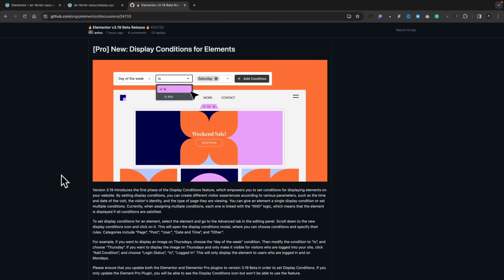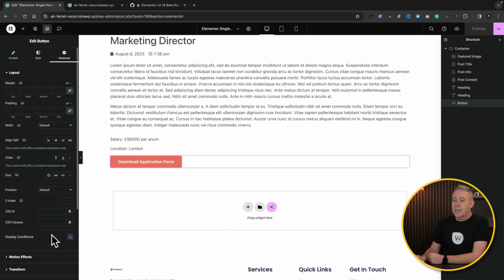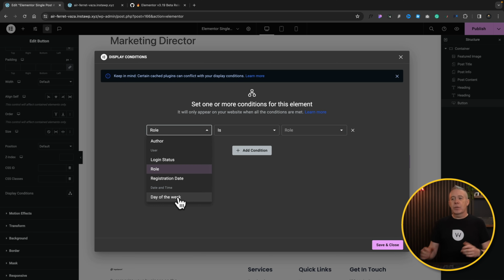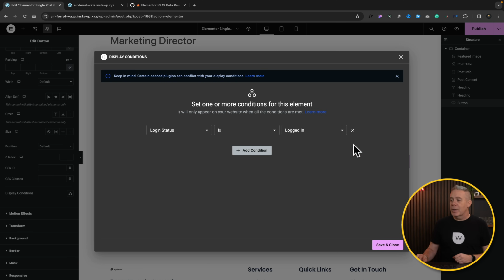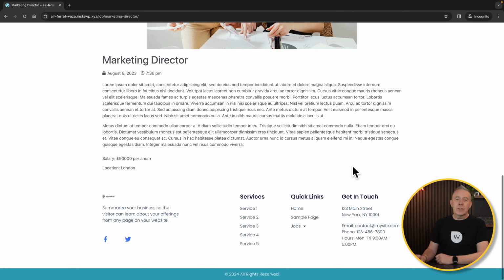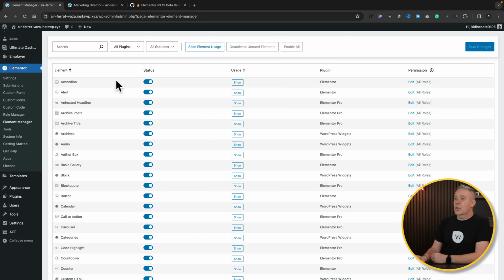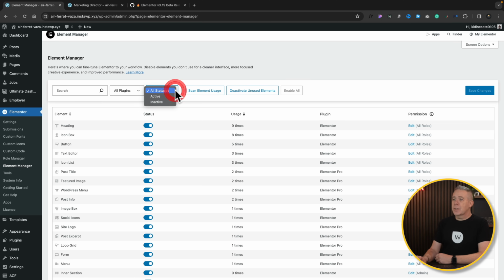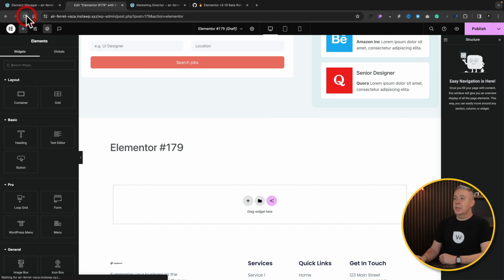FINALLY! - Elementor Display Conditions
FINALLY - After 3+ years of asking, Elementor Pro finally has display conditions - well, almost. It's still an Experimental feature!

I've been asking for display conditions for years, and now that it's almost included in Elementor Pro, was it actually worth the wait?

Let's take a look at the new experimental Display Conditions as well as the new Roles Permission feature.

► WORDPRESS PLUGINS ◄